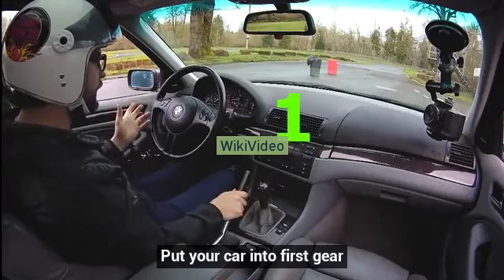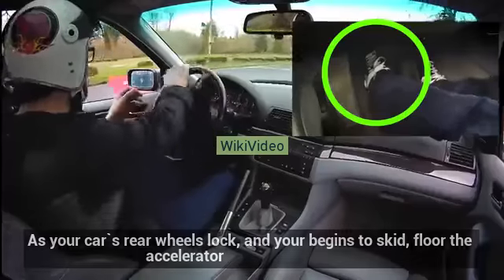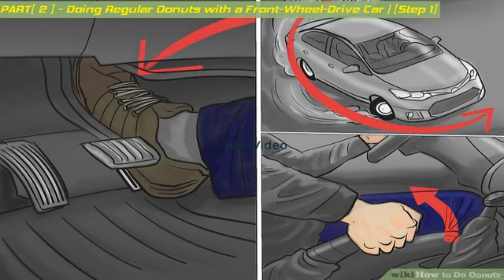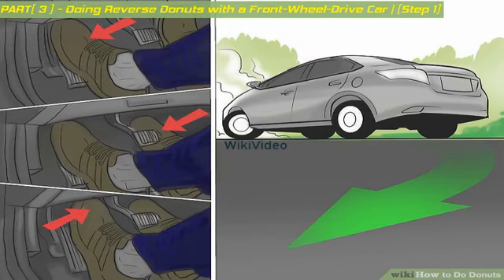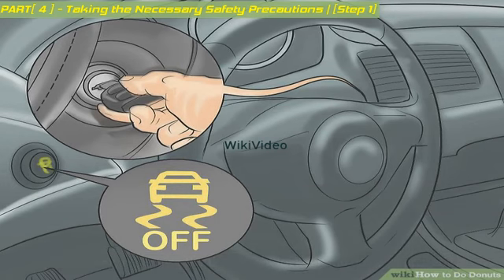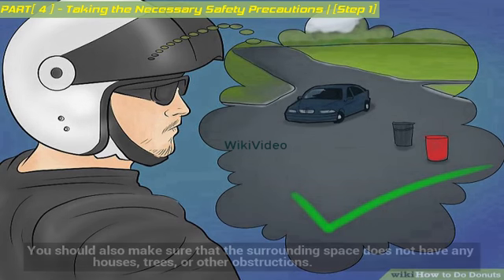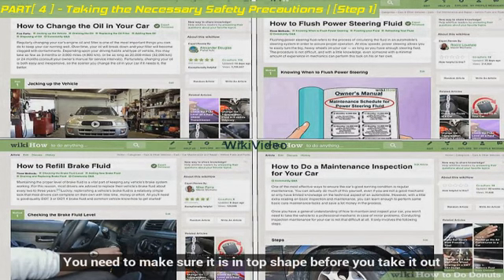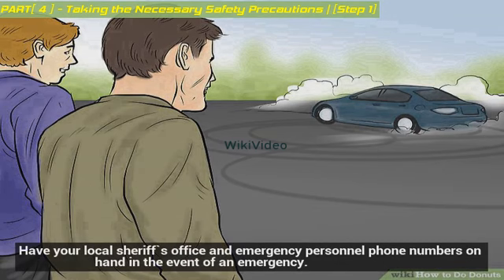How to Do Donuts - WikiVideo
How to Do Donuts
Spinning donuts with your car is a great way to leave rubber on the ground and show off to your friends. Donuts can only be done properly in a small light car, otherwise your car will not spin. While donuts can be dangerous and they can put some wear and tear on your tires, they can also be done safely. All you have to do is take the proper precautions, practice often, and master the skill. Soon you will be on your way to spinning donuts in no time!